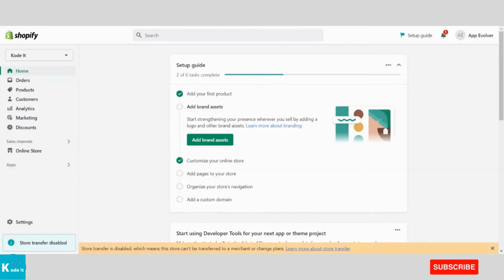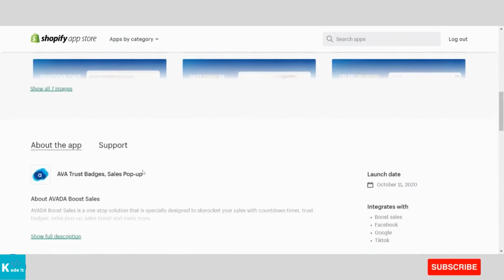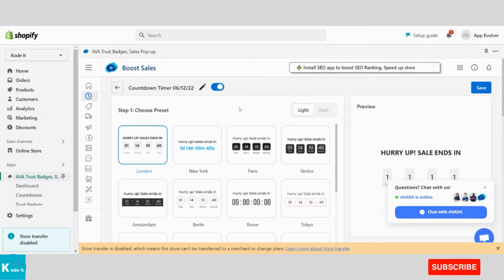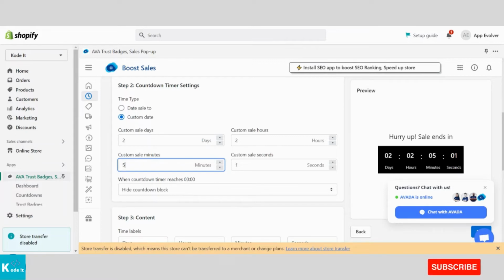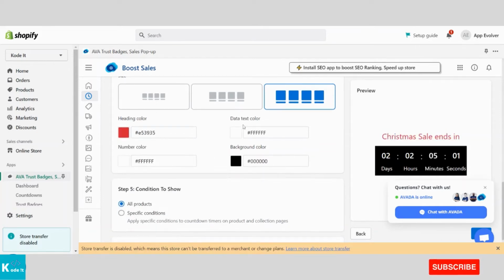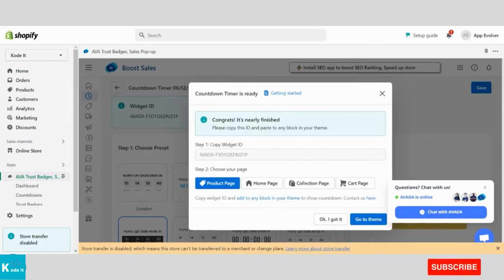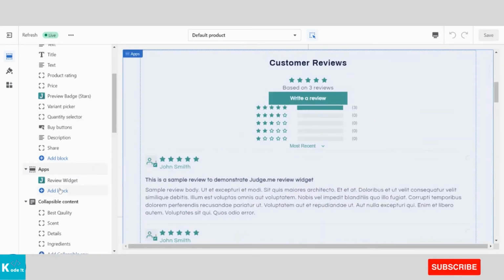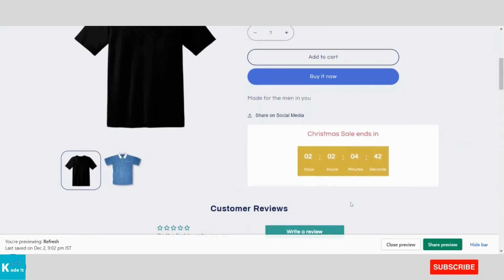How To Display Sale Timer On Shopify Website | Shopify Tutorial For Beginners | Part 28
How To Create Bulk Discounts In Shopify Website | Shopify Tutorial For Beginners | Part 28

Learn How To Create Shopify Store (Shopify Store Setup Tutorial), Learn in English. Create Shopify Store, and earn money from home. Shopify Store creation and setup process for beginners. If you want to start drop shipping, or if you have brand and want to sell online by having ecommerce website then you can use Shopify to sell products. Watch the complete video and learn how to Display Sale Timer On Shopify website.

In this video I have shown complete process how to Display Sale Timer On Shopify Store. This video is helpful for all the beginners and also to users who are already using Shopify but have lesser knowledge about Shopify.